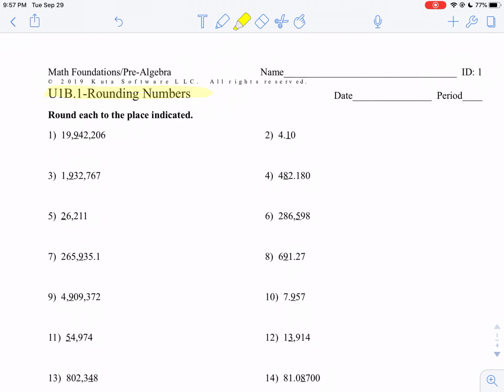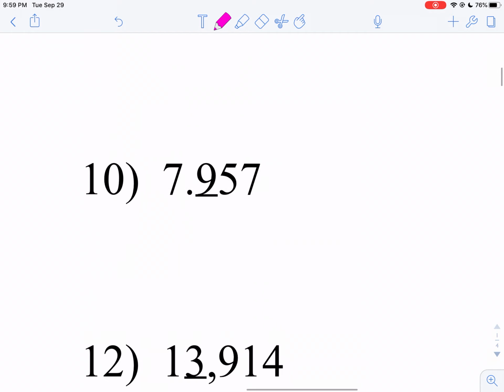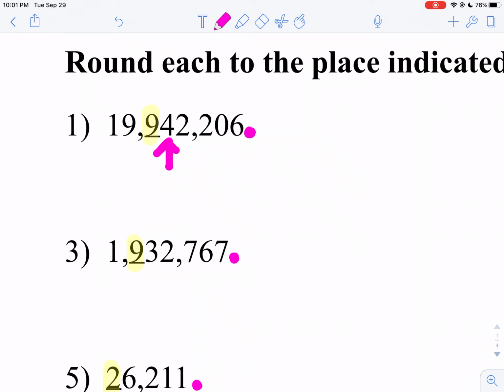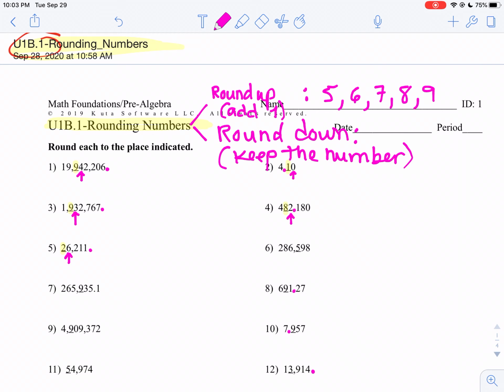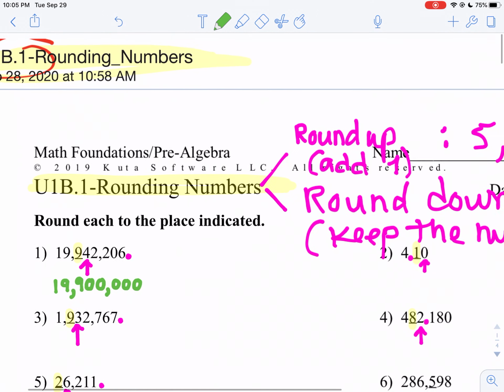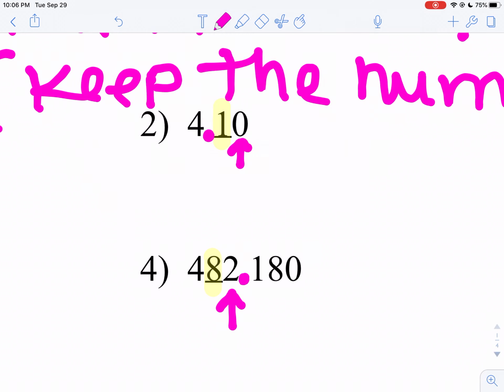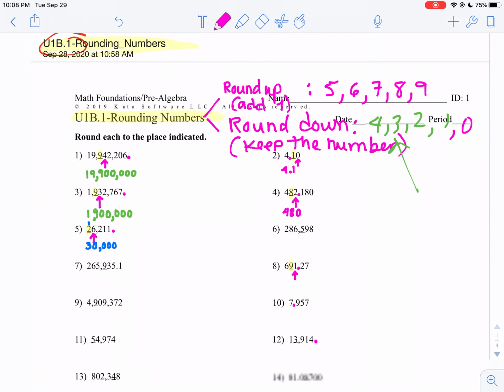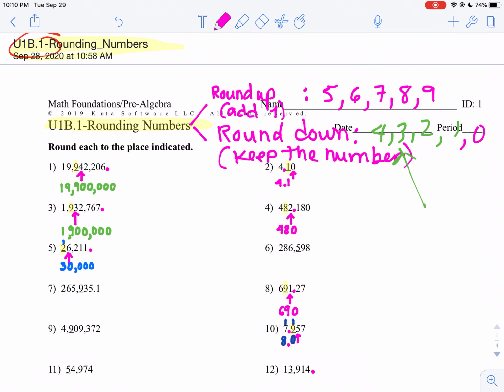1B.1 Rounding numbers